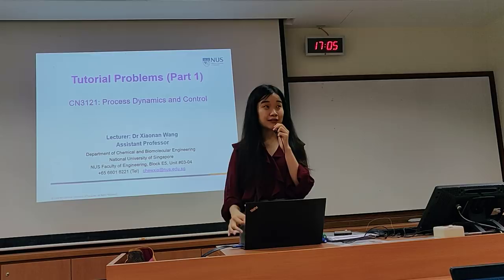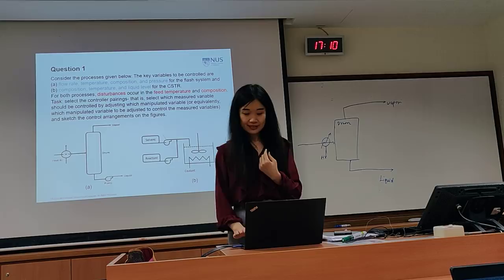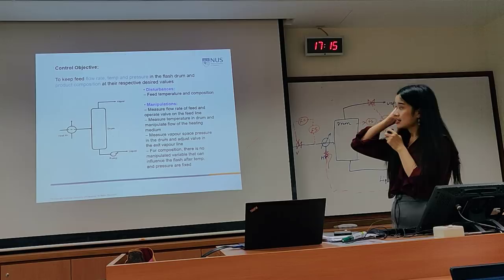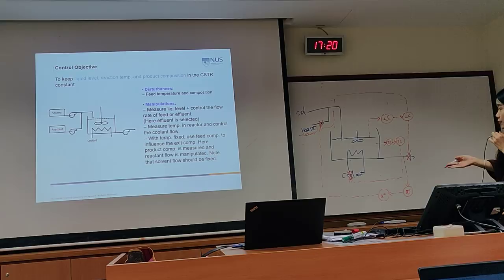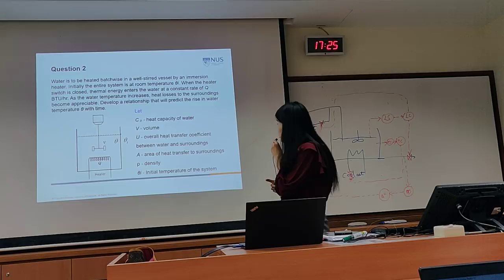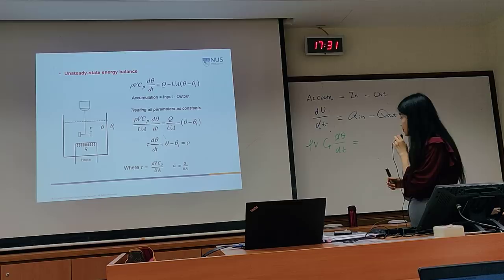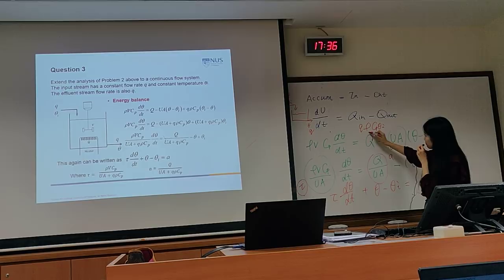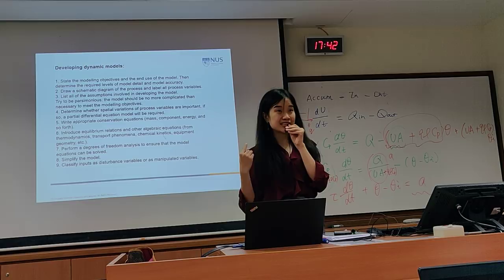Tutorial Week 1 - Process Dynamics and Control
CN3121 Process Dynamics and Control @National University of Singapore (NUS) - Tutorial Video Week 1